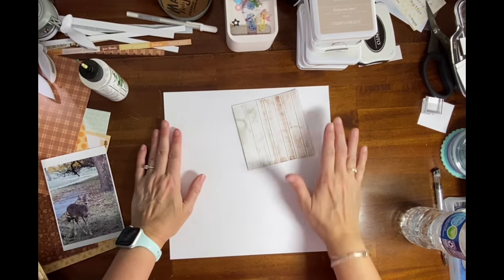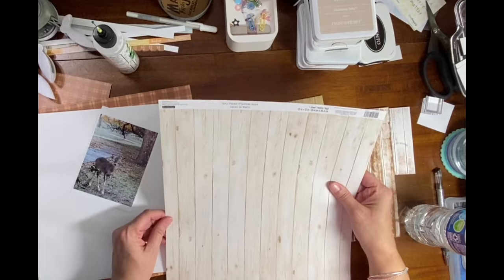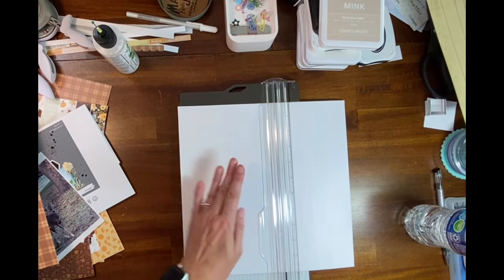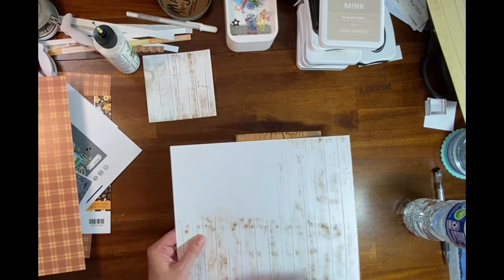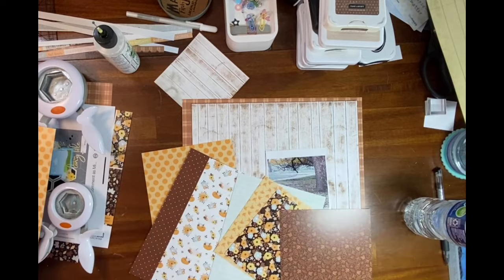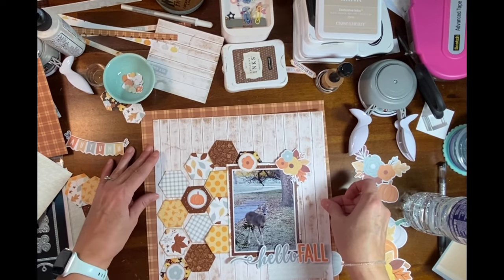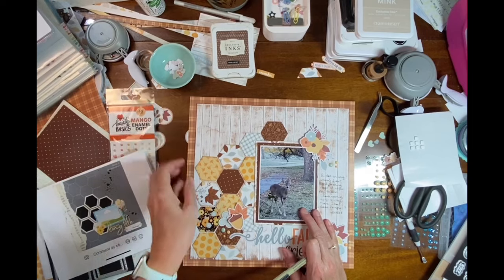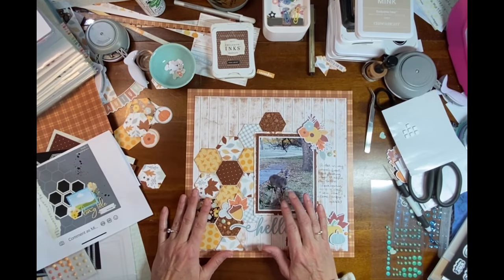How to Make Your own Woodgrain Paper | Mix it up Monday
Welcome to Mix It Up Monday – a Social Media hop where we share projects that MIX IT UP! We’re mixing up a traditional scrapbook layout with some different types of media such as texture paste, foil, paint, ink, spray, gesso, thread, stitching, in fact, the SKY's the limit! This hop is hosted by Anna and Tara on Anna’s FaceBook Community Group.  Anyone is welcome to play along.  This hop takes place on the  2nd Monday of the month!

You can sign for the next month’s hop over on the Piece Craft Love Facebook group:

Tags Metal Die Set I used will be released soon!